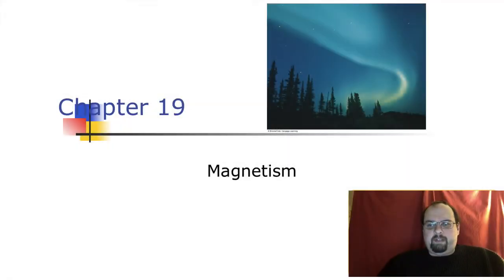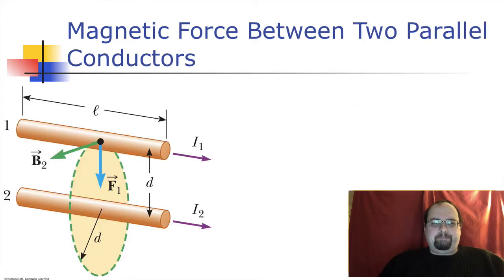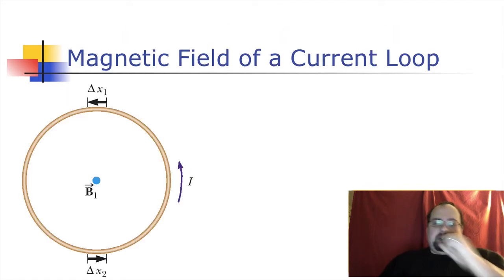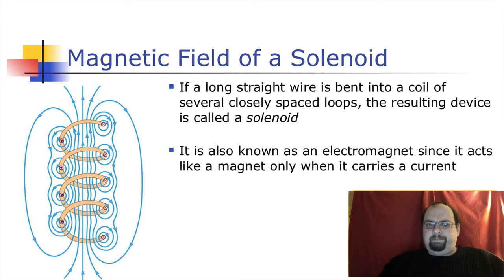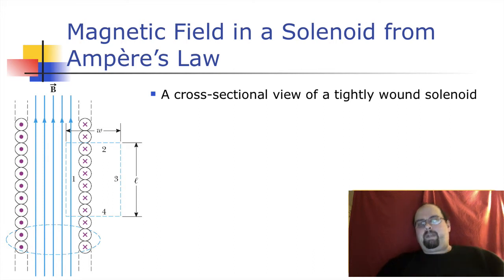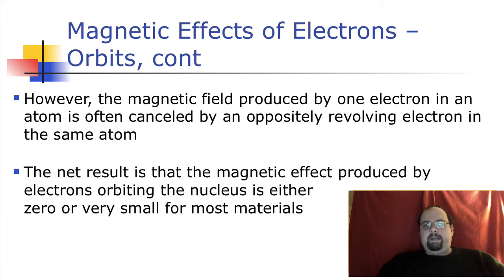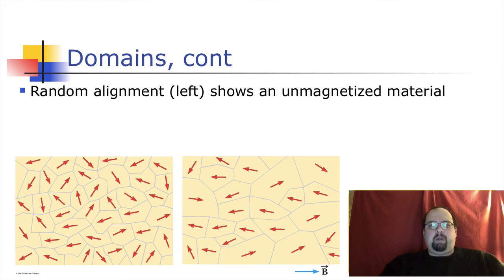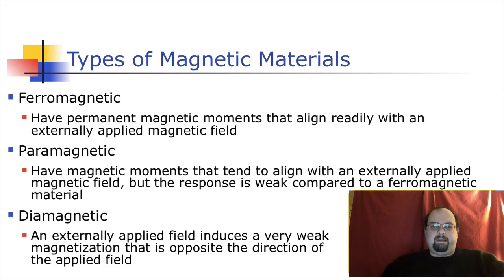U12-19.7-19.10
Creating Magnetic Fields